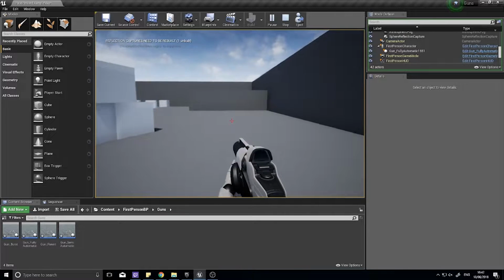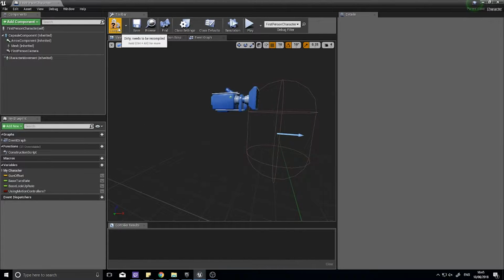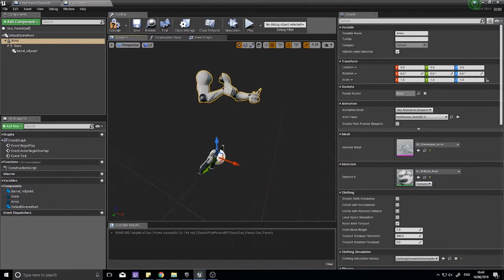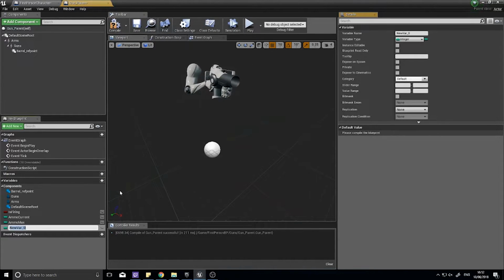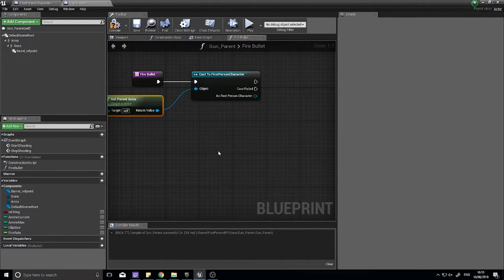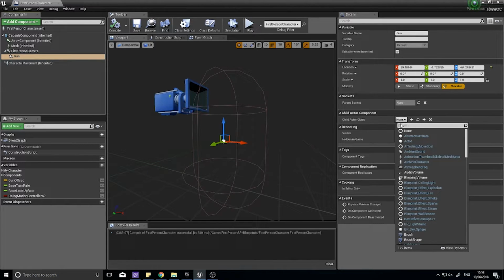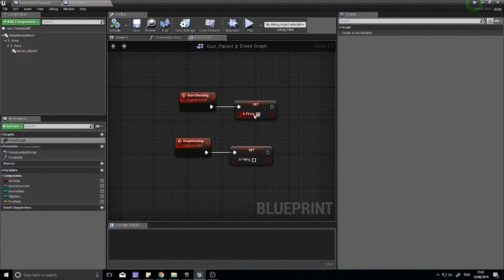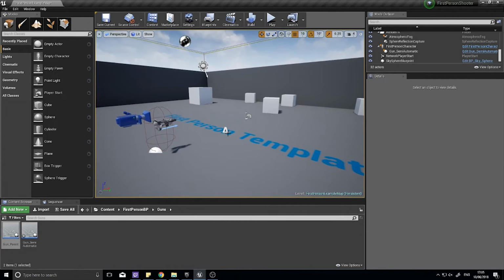Unreal Engine 4 Tutorial - Shooter - Guns Part 1 Setting Up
We will be going through together how to put together a shooter game that has different weapons and eventually getting to randomized loot, alternate fires, and many other staples of shooter games.